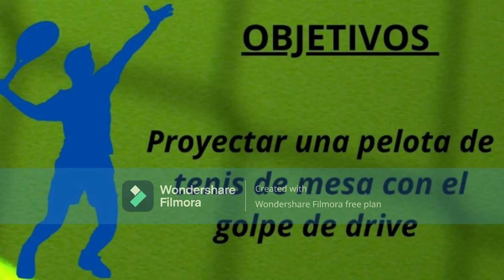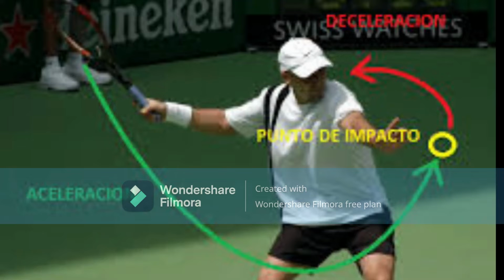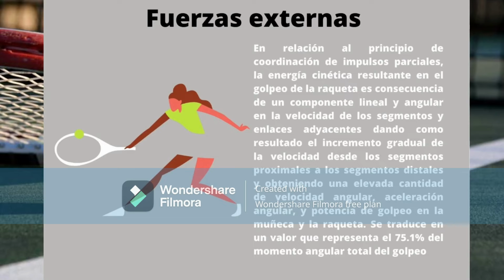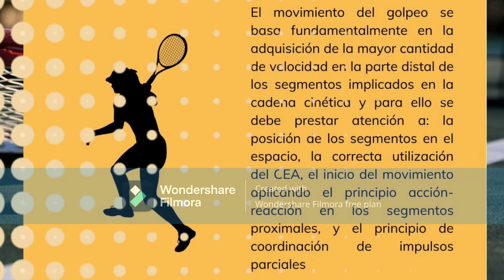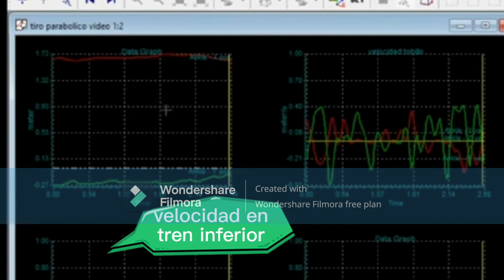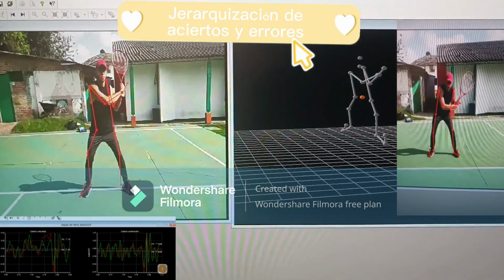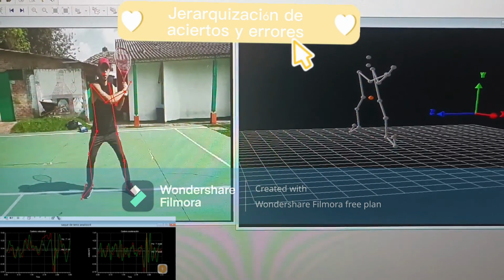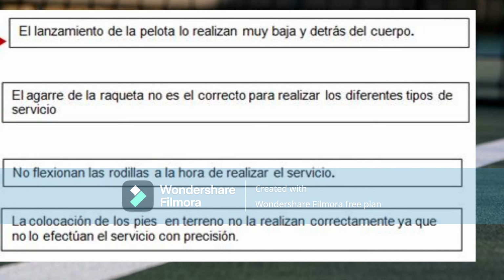Final project: biochemistry